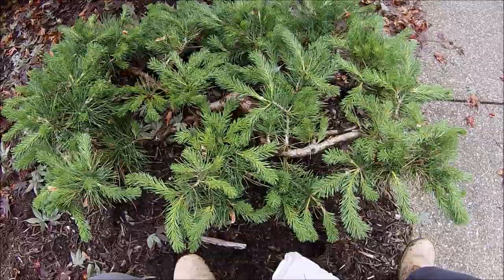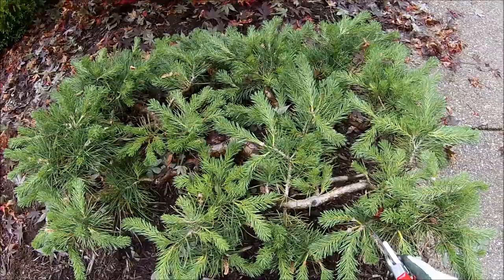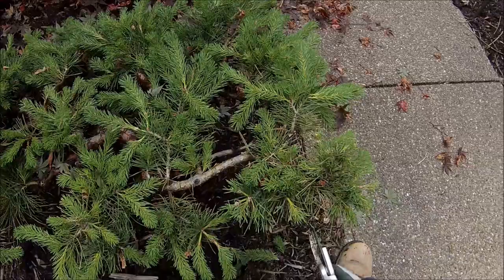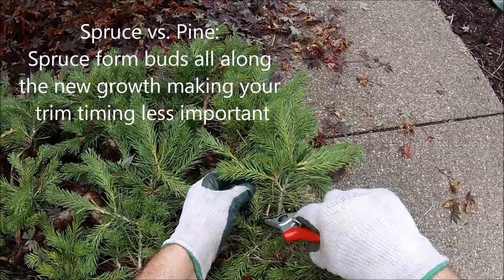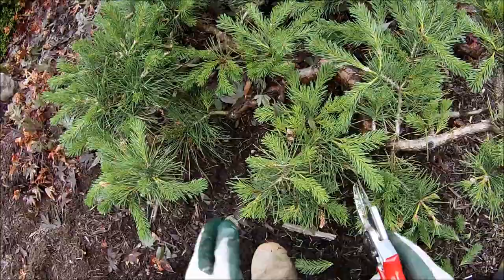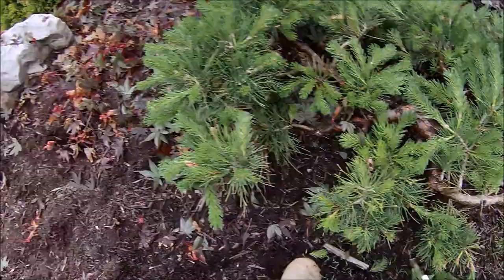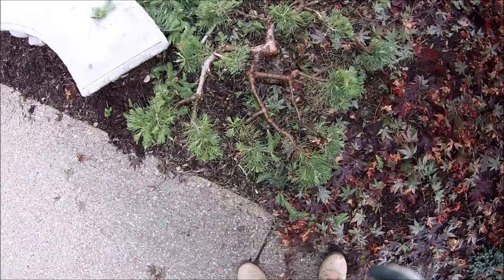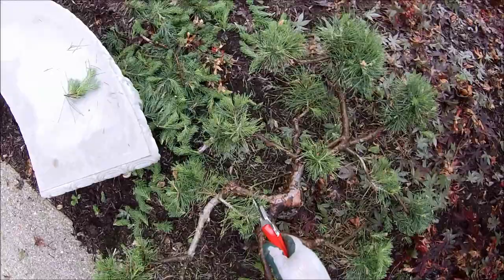HOW TO: Prune a Pom-Pom Pine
Timing is the most important consideration when pruning a Pom-Pom Pine. This video shows you when and how to prune your Pine topiaries.